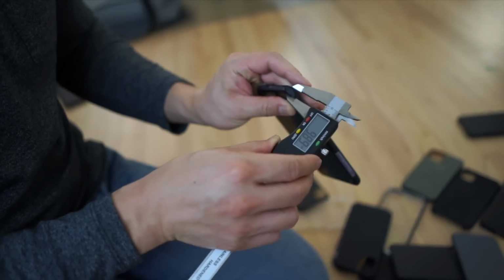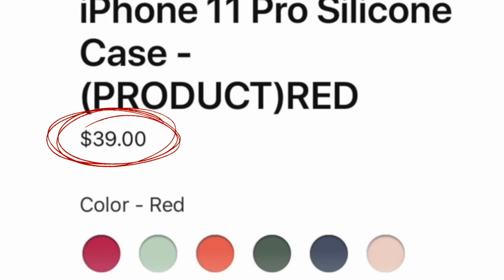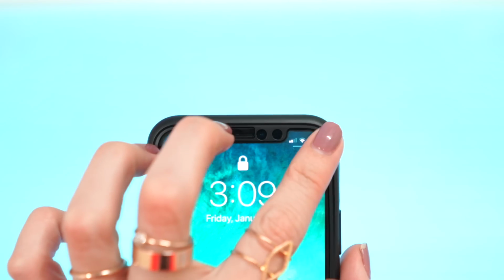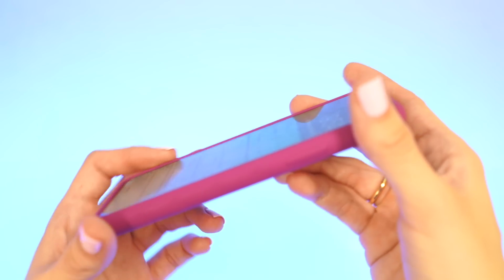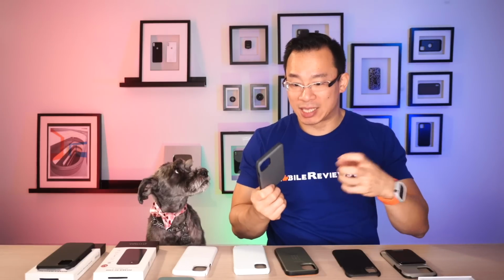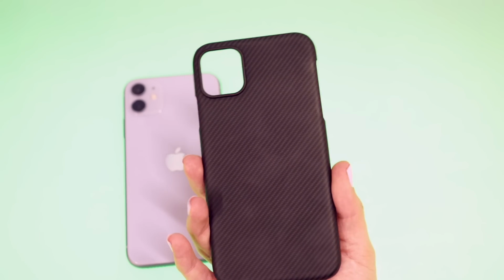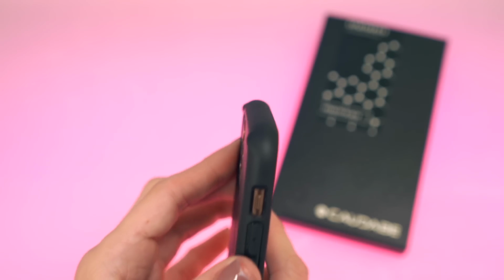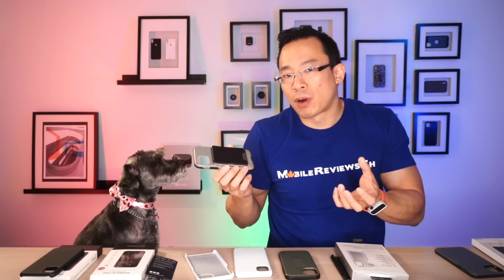The Best ULTRA-THIN and MINIMALIST Cases for the iPhone 11!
Looking for a simple, ultra-thin, minimalist case for your iPhone 11? I've got you covered. I went through my scoring system and filtered out every case that added more than 2.5mm in terms of thickness to your iPhone.

Out of that group of thin cases, here are my Top 5:

15:21 Cork Case - Amazon US

I know the Contour seems out of place but the tapered edges on the case make it just as thin as a thin minimalist case minus the poor protection of a thin case.

If you want to read about some of the other cases I cover in this video, see below!

Apple Silicone Case (00:03:23) - Decent handling, is one of the better Silicone cases for the iPhone BUT it’s pretty expensive for what it is. Still has a lot of pocket pulling power and attracts lint like Monty to food.

Peel case (00:04:05) - I was hoping Peel cases got better. They have not. There is literally no difference between a Peel case and one you’d get from a phone case vendor for $3 dollars

15:21 Cork Case (00:05:11) - Handles well, looks cool, what more can you ask?

Spigen Thin Fit (00:06:05) - Your standard PC snap on case. I choose to feature the Spigen version because they’ve hollowed out the back so that you can add a magnet to the case which allows you to magnetically mount your device.

Also, don’t drop your iPhone on the bottom or top. It’s not protected.

Spigen Thin Fit 360 (00:06:34) - The Thin Fit 360 has been one of my favorite cases for the last few years. It’s the case that offers the most protection (in the thin case/minimalist case category that is). The 360 wraps around the entire edge of the iPhone so the occasional drop isn’t going to leave any marks on your iPhone.

Also, the Thin Fit 360 comes with TWO screen protectors. That’s right, TWO!

Ballistic Soft Jacket (00:07:34) - This is our favorite Silicone case. The grip is even more aggressive than the Apple case but the larger corners means it can take a bigger hit.

UAG Civilian (00:08:17) - The Civilian is UAG’s thinnest case and also it’s worst performing. It handles terribly.

Laut Hex Elements (00:10:31) - Laut claims that the marble looking Hex Elements can sustain a 13ft drop. It’s a simple TPU cover…that also handles like a piece of marble. It’s slick, gets dirty over time and the best part? IT DOESN’T FIT the iPhone 100%.

Moshi Vitros (00:11:28) - Thin and light and cheaper than the clear Totallee case I got. The Virtros has soft edges so dust and and debris will have an easier time getting between your iPhone and case.

Bellroy Leather Case (00:12:17) - The leather on this case is nice. It won’t offer your iPhone much protection and the buttons (or lack of on the case) take a bit of getting use to.

Pitaka AirCase (00:15:33) - The OG Latercase. If you need the ultimate thin case, get the AirCase. But honestly, why would you? I can’t really fathom using this case on a day to day basis. It offers very little protection. I’d go with a skin instead. If you need a super thin case, check out the next Pitaka product.

Pitaka MagCase (00:16:29) - The standout feature of the MagCase? It has magnets AND its stupidly thin. So if you’re looking for a case than can mount to a magnetic Qi-charger? The MagCase is the one to get.

Caudabe Veil (00:17:16) - If you need a thin PC cover, get the Caudabe Veil. Like 90% of the cases in this video, it won’t offer your iPhone much in terms of protection.

Caudabe Sheath (00:18:20) - A tight fitting TPU case that will offer your iPhone a decent amount of protection. The texture is top notch and there is a couple of design features on the back that make the Sheath stand out.

Caudabe Synthesis (00:18:55) - Not the best handling case but for the iPhone 11 version, Caudabe added a strip of hatching on the edge of the case which makes it better than before.

This is one of the tougher cases in this list.

Tech 21 Studio Color (00:19:52) - Made from plants? Suppose to be better for the environment but the loose fitting case isn’t going to do your iPhone much with a face first drop.

Razer ArcTech Slim (00:20:40) - The marketing fluff for says it cools your iPhone while you game. It actually does from our in-depth test!

Ghostek Exec 4 (00:21:23) - A great handling, modular iPhone case.